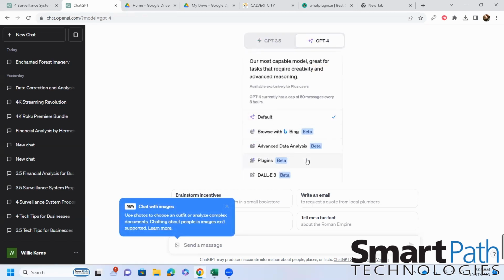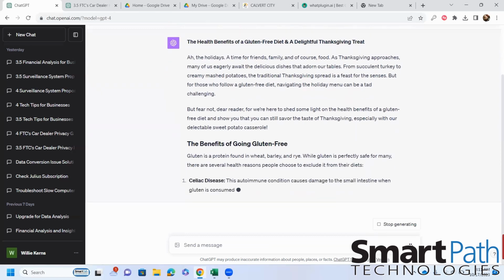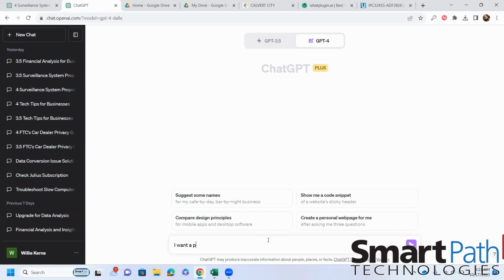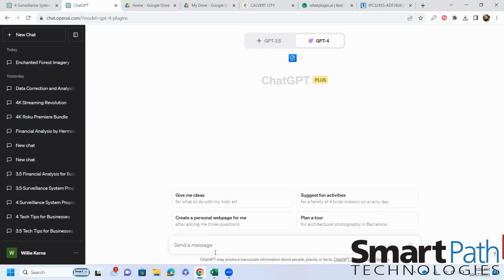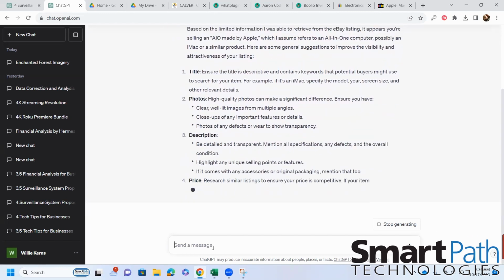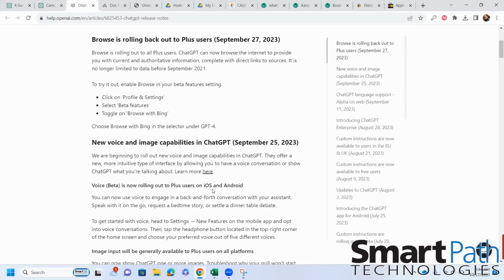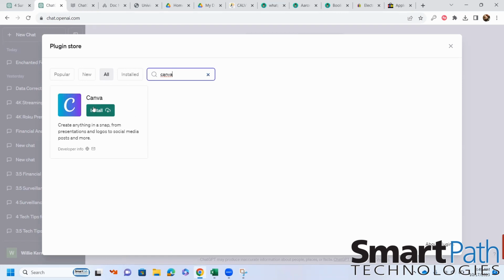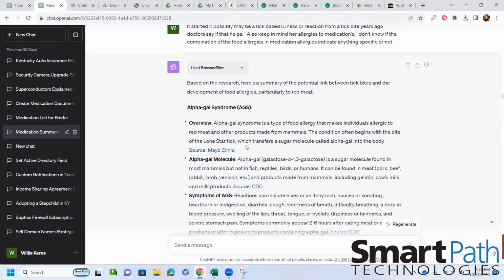Unleashing the Power of ChatGPT: Insights from Willie, CEO of SmartPath Technologies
🚀 Dive into the world of ChatGPT with Willie Kerns, the visionary CEO of SmartPath Technologies, as he shares expert insights and practical applications for businesses in this engaging seminar. Discover how cutting-edge AI technology is revolutionizing the business landscape and learn actionable strategies to stay ahead of the curve.

🔍 Topics covered:

*Harnessing the power of ChatGPT for marketing and business success
*Strategies to elevate your brand's online presence
*Privacy considerations